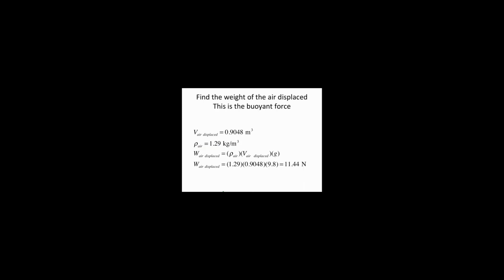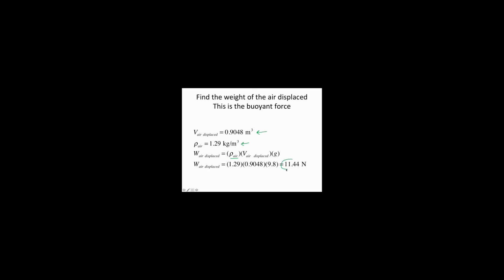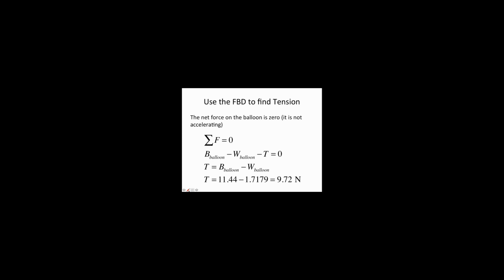SerwayCh9P33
Table of Contents:

00:27 -
00:52 - Draw a FBD